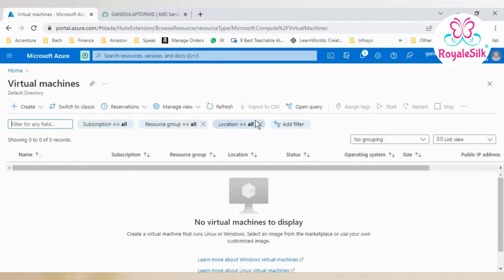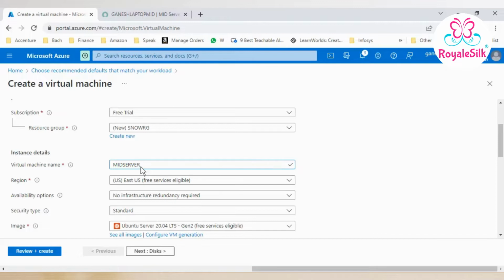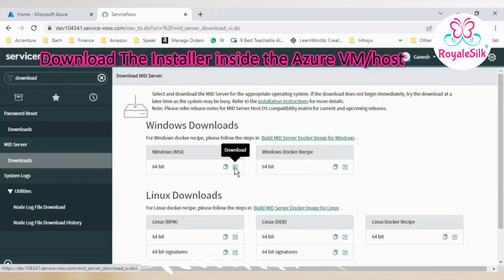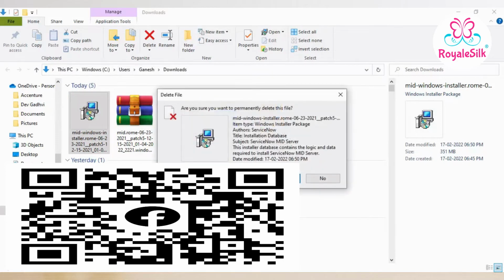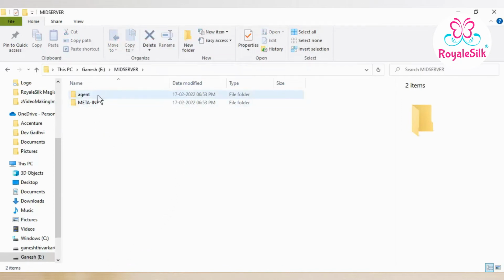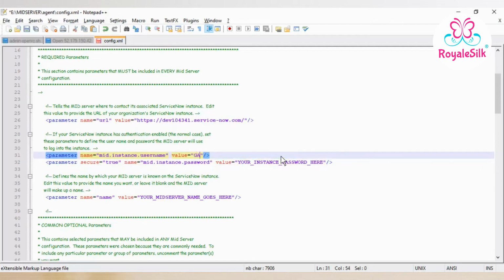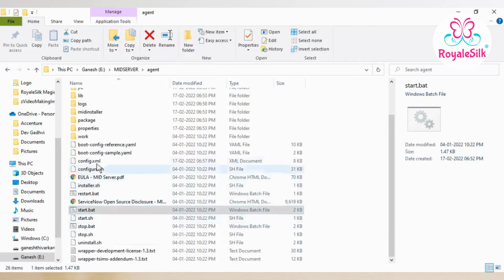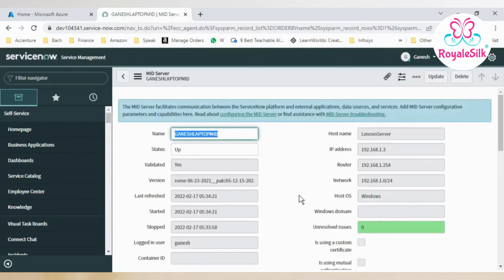RoyaleSilk® | MID Server Installation on Azure VM for CPG & Discovery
Hello Aspirants,
This course is designed to learn below activities related to Azure Cloud and integration with CPG / CMP module in ServiceNow.

Contain of Course
• MID Server Installation
• MID Server Configuration
• Cloud Management / CPG Plugin Activation
• Azure Service Principle / Credentials Configuration
• Azure Subscription Discovery
• Azure Cloud Discovery & Troubleshooting
• ARM Template Creation in Simple Way
• Cloud Catalog Overview
• Azure Cloud Catalog Configuration
• Azure VM Provisioning
• Azure VM Start, Stop and Other Operations
• Cloud Admin Portal
• Cloud User Portal
• Troubleshooting of Cloud Operations
• Submitting the Cloud VM Provisioning Request
• Troubleshooting
After completing this course, you can -
• Navigate and use the features within Azure Cloud Console
• Navigate and use the features within Cloud Provisioning Governance
• Create a new Demo Instance in ServiceNow & Azure
• Understanding the Azure Service Principle & Steps to Create
• Creation of quick ARM Template and use in ServiceNow
• Configuration of Cloud Catalog in ServiceNow and Place Order for it
• Troubleshooting the Cloud Provisioning Governance & Cloud Discovery for Azure
• End to End MID Server installation and Configuration in Rome
• Activation of Plugin in ServiceNow & Credentials Configuration
• Documentation References for In Depth Troubleshooting of CPG Module
• Request your FREE instances and enable the integration for hands on experience.
Thanks,
RoyaleSilk